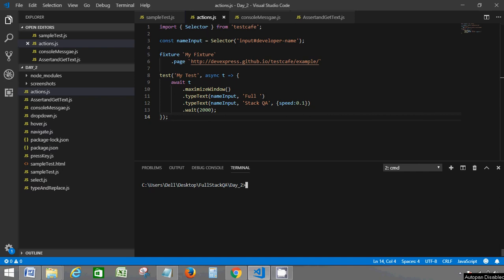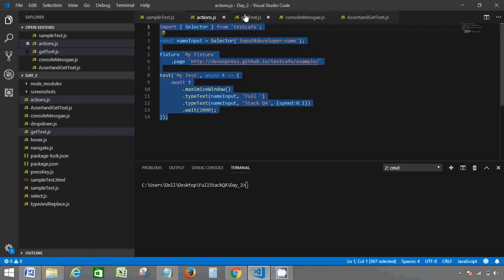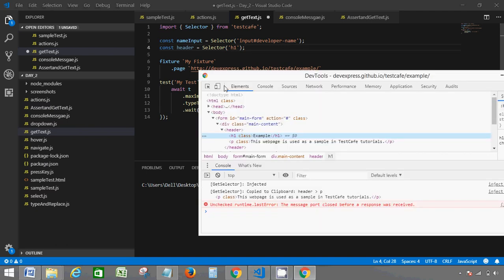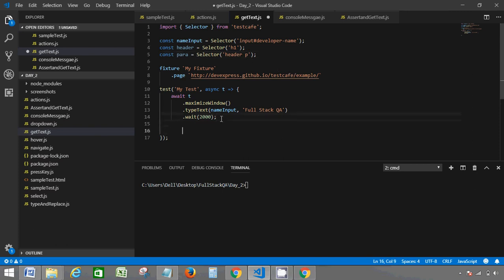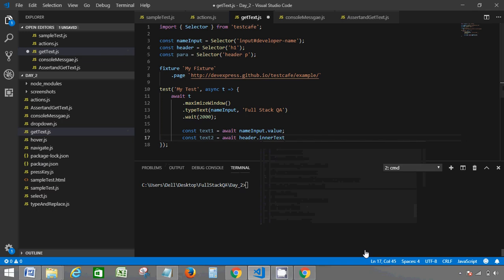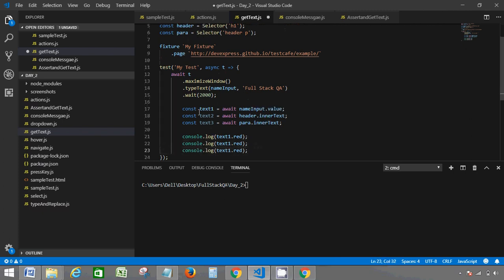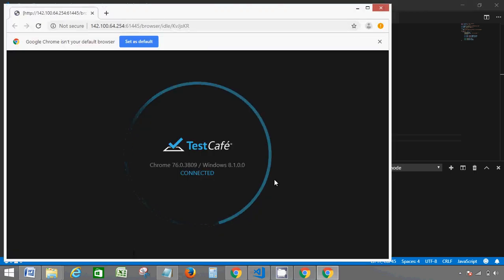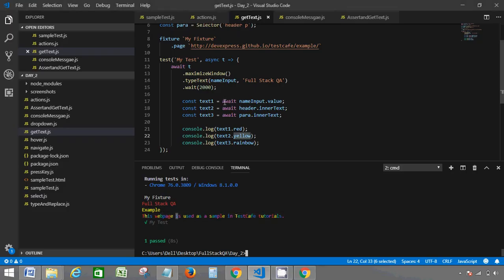Tutorial 12 - TestCafe Get Text or Extract Text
This tutorial talks about extracting text.